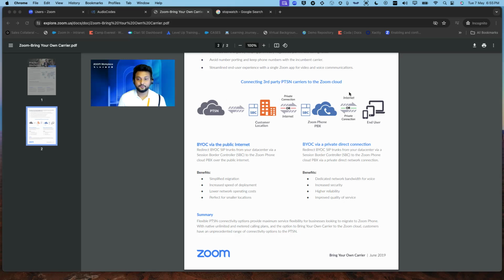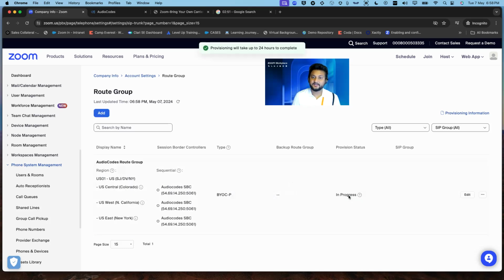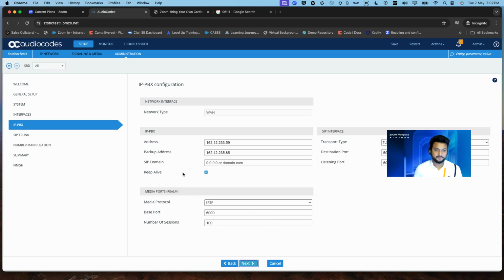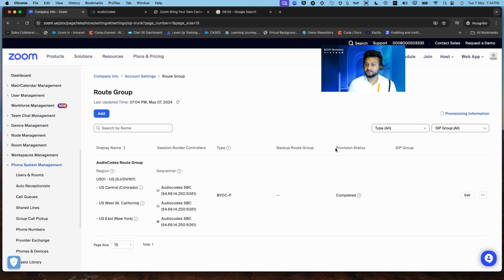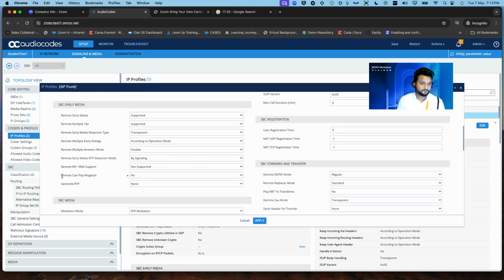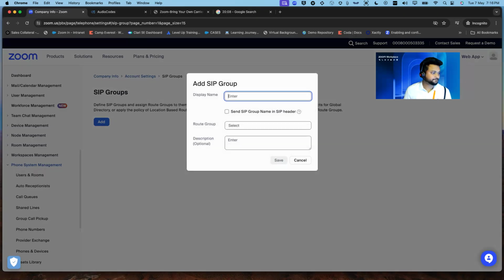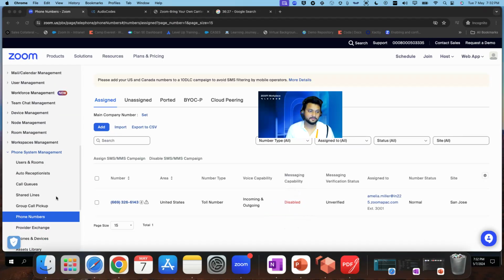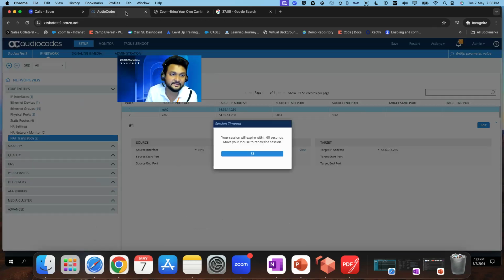Zoom Phone BYOC Setup + Call Attempt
A clip to demonstrate how SBCs can be configured with cloud PBX solution: Zoom Phone. In this video, I've used an AudioCodes vSBC configured in AWS.

Towards the end, demonstrated an incoming test call as well.

This solution is valuable for organisations who wish to retain their on-premise SBC and telco contracts. Zoom can act as the front-end application for making /receiving calls, whereas the owner of the number is the carrier with whom customer has an existing contract.